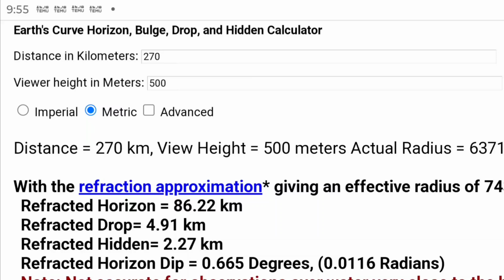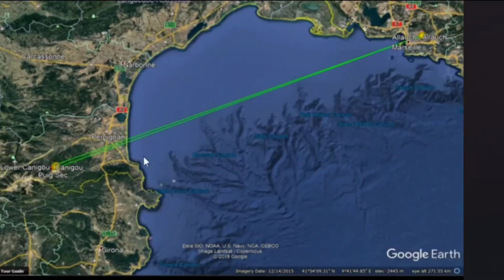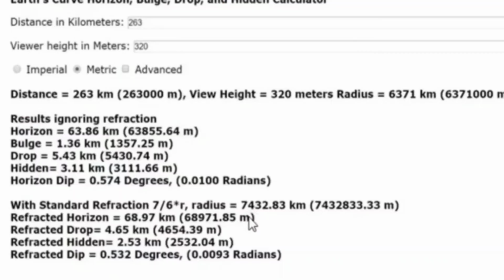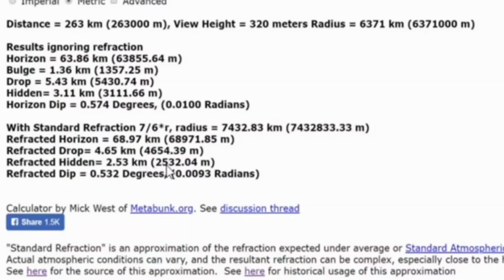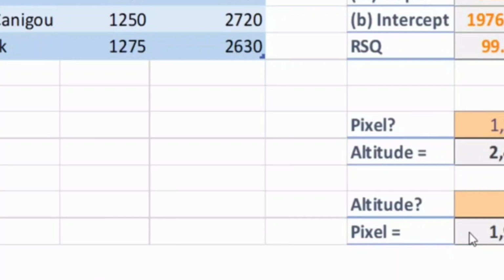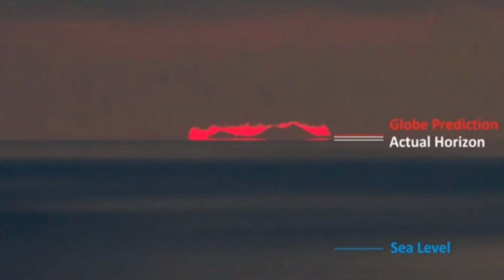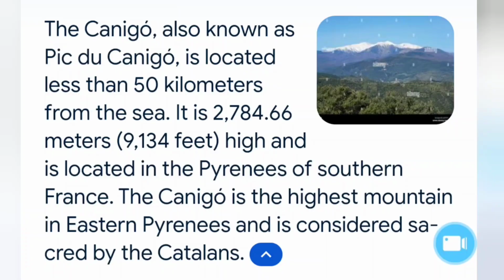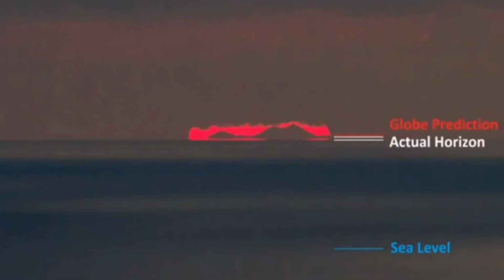Mt. Canigou destroys Roohif and the globe!